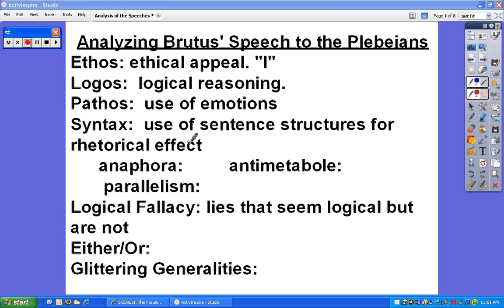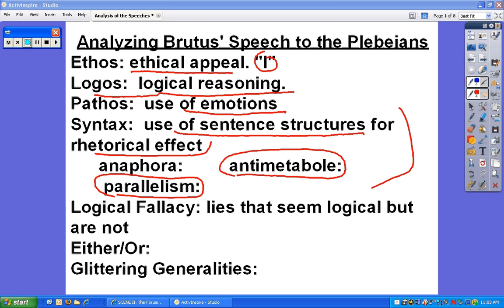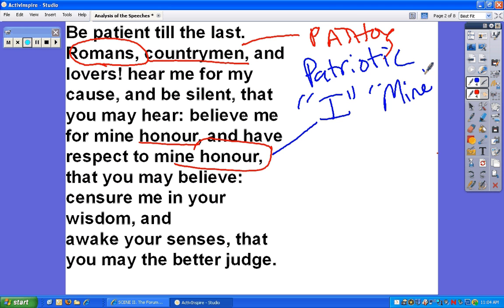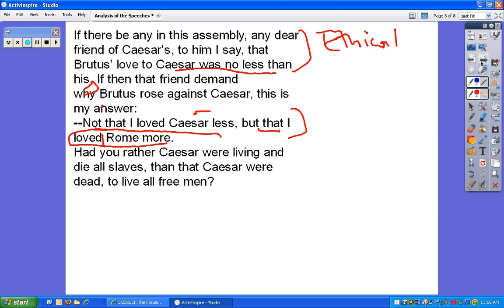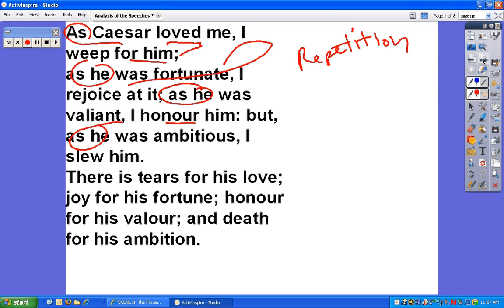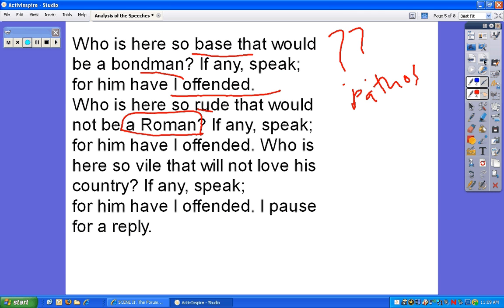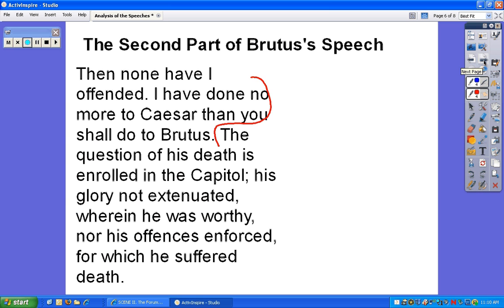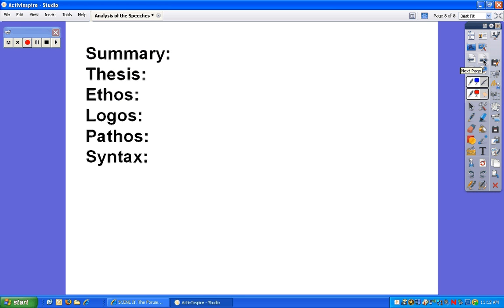Analyzing Brutus's Speech to the Plebeians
This is a video on how Brutus's Speech to the Plebeians in Act III scene ii of Julius Caesar includes elements of rhetoric including appeals ethos, logos, pathos, and logical fallacies.  It also discusses the use of syntactical structures such as parallelism, antimetabole, and anaphora.

While I taught this in my Honors English 10 class, this is more appropriate for AP Language and Composition.